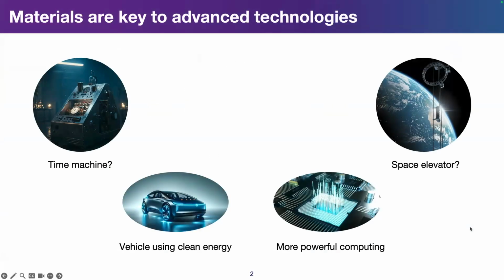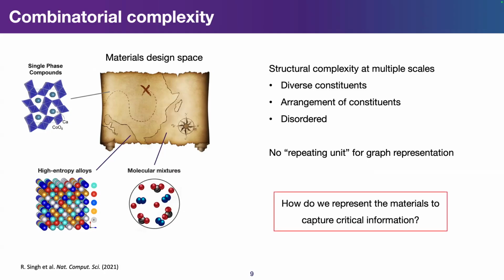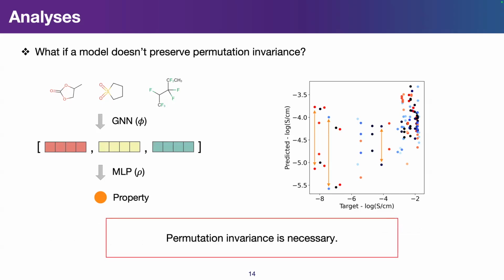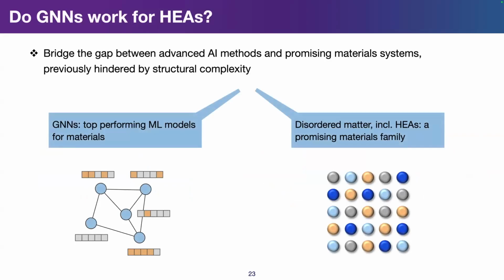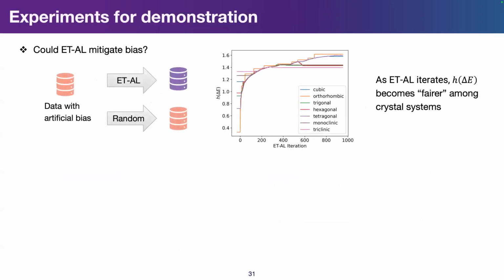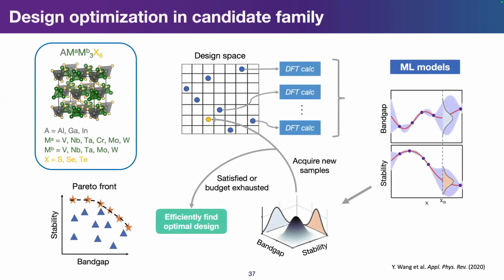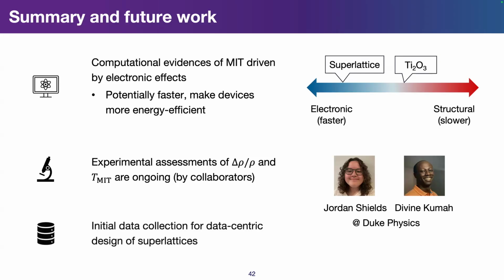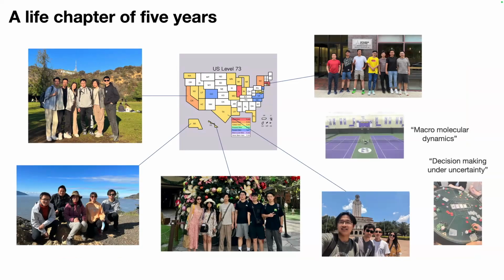Henry Zhang PhD thesis defense (Northwestern)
PhD thesis defense by Henry Zhang, Northwestern University
Title: Data-centric design of combinatorial materials systems

Date: June 3, 2025, 9–10 am CDT
Location: Northwestern Unviersity, Evanston, IL, USA, and Zoom